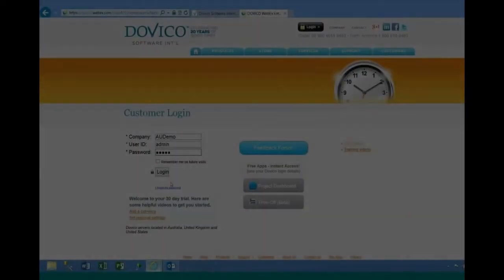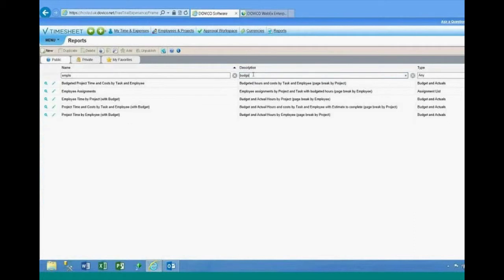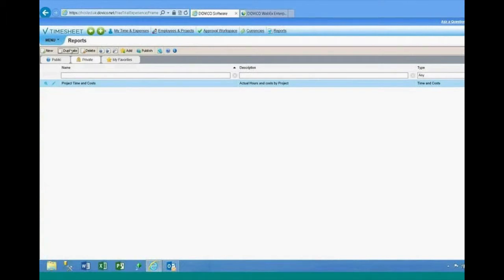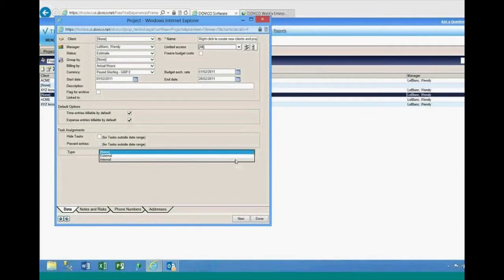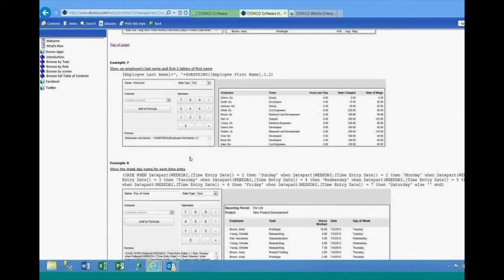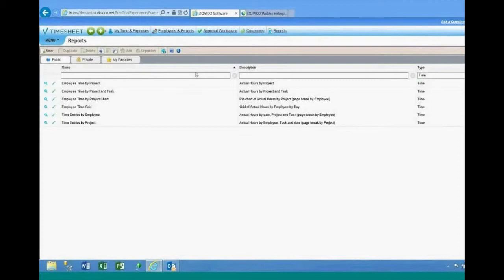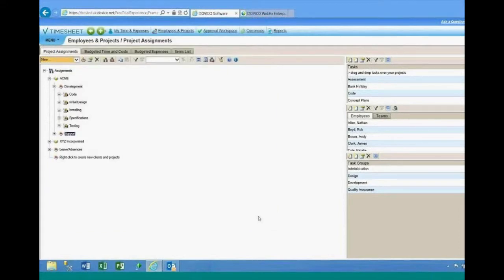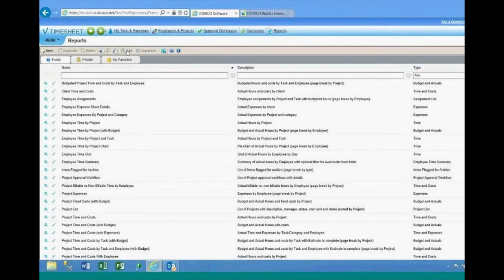Recorded webinar for Ad Hoc Reporting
Recorded Training for new Ad Hoc Reporting
16 December 2013
By Wendy LeBlanc